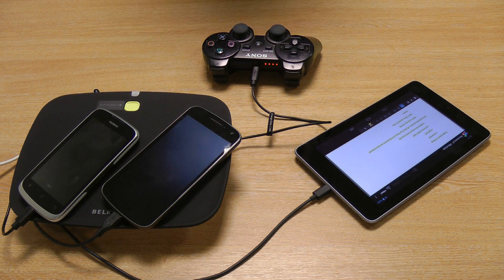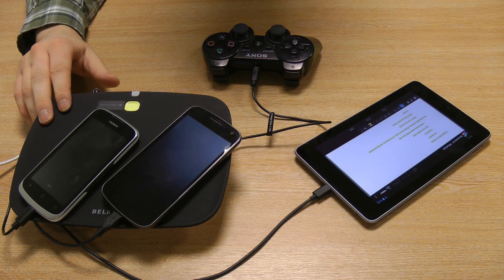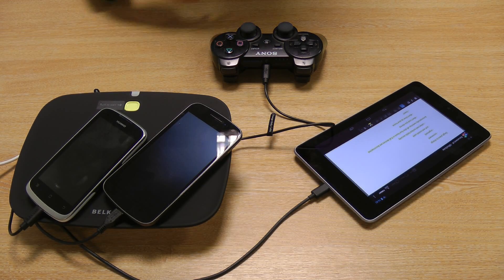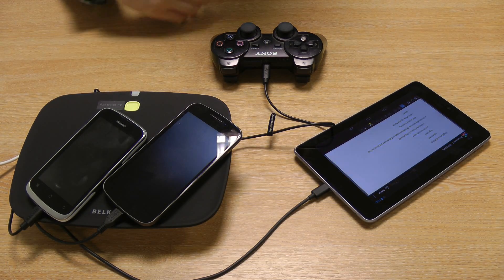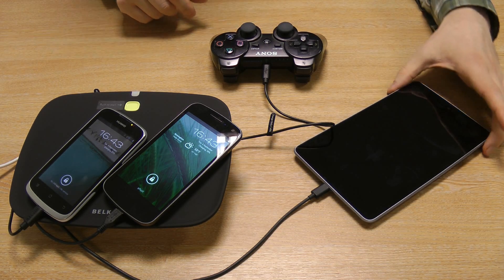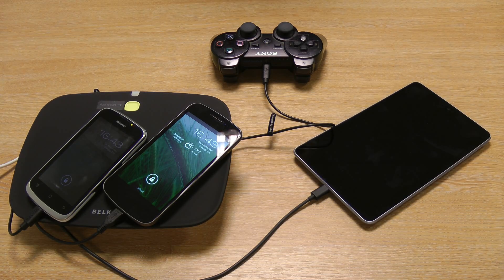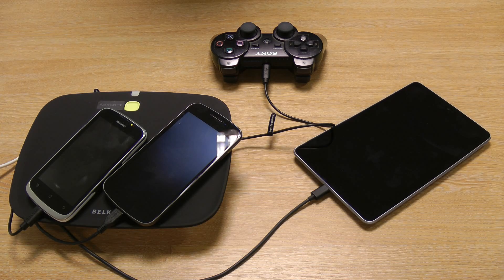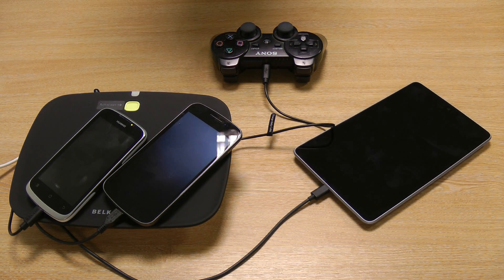Belkin Conserve Valet - an energy-efficient USB charging station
The Belkin Conserve Smart USB Charging Station is a useful and energy efficient charging station, providing 500 mA of power from each of 4 USB ports. The system turns on at the press of a button and stays on for four hours, then turns off to conserve energy and eliminate standby wastage.